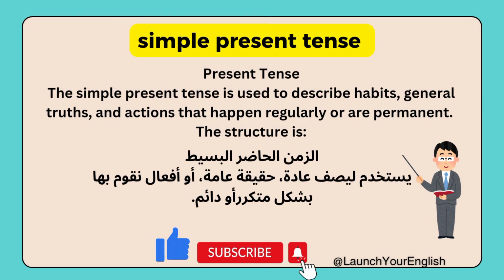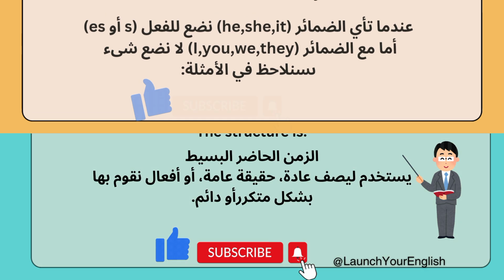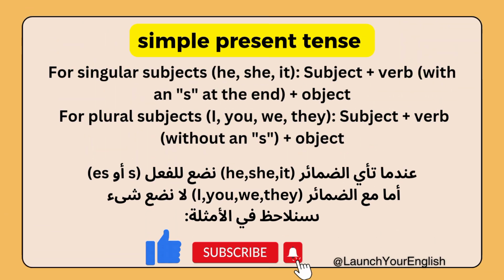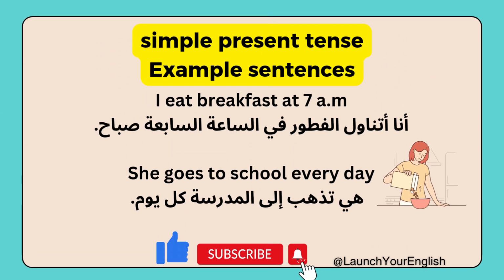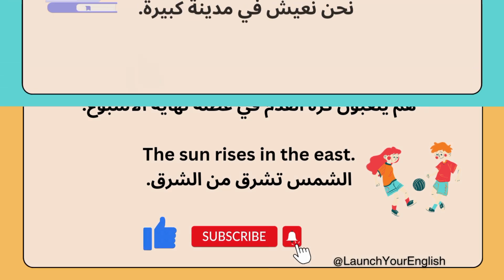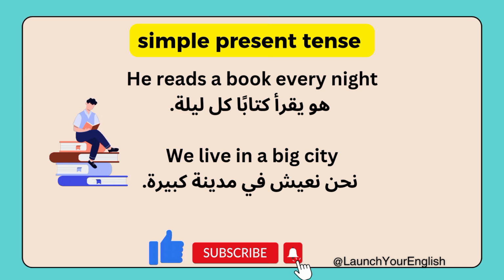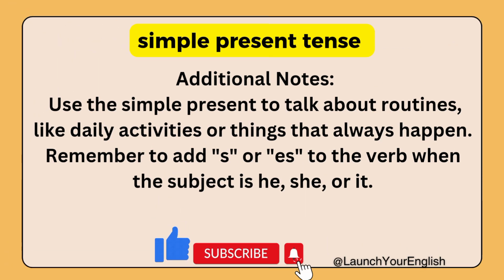The simple present tense step by step تعلم الحاضر البسيط باللغة الانكليزية بطريقة ممتعة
"In this video, we'll explore the simple present tense, one of the most fundamental aspects of English grammar. I'll explain the rules and usage of the simple present tense, including how to form affirmative sentences, negative sentences, and questions. You'll also learn about its common uses in daily conversations. Whether you're a beginner or just looking to brush up on your skills, this video is perfect for you!"

"في هذا الفيديو، سنستعرض زمن المضارع البسيط، وهو أحد الأساسيات في قواعد اللغة الإنجليزية. سأشرح قواعد واستخدامات زمن المضارع البسيط، بما في ذلك كيفية تكوين الجمل المثبتة، والجمل المنفية، والأسئلة. ستتعلم أيضًا عن استخداماته الشائعة في المحادثات اليومية. سواء كنت مبتدئًا أو تبحث فقط عن تحسين مهاراتك، فهذا الفيديو مثالي لك!"